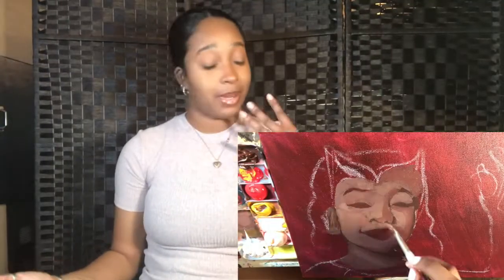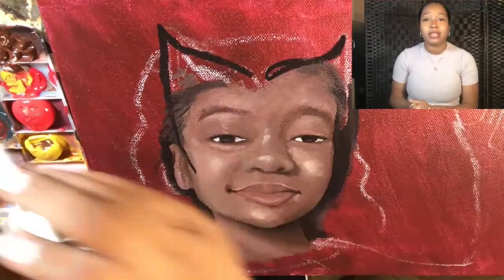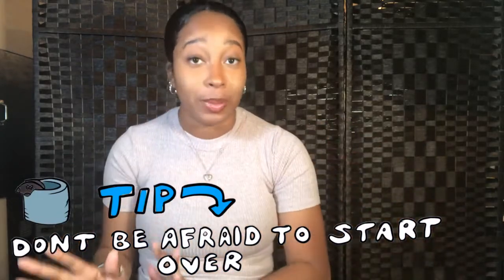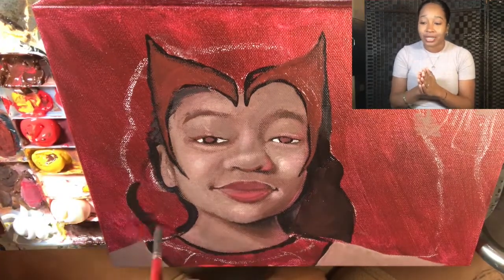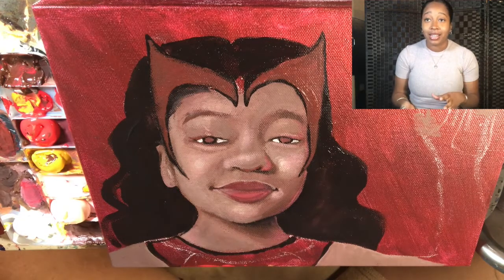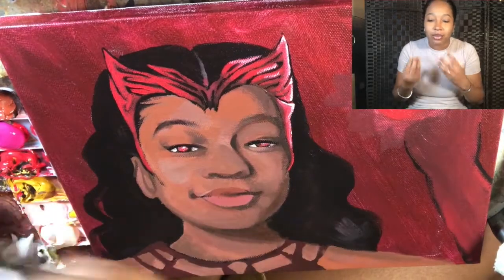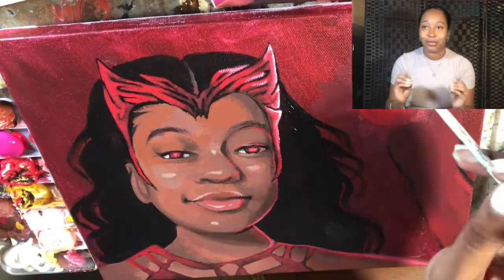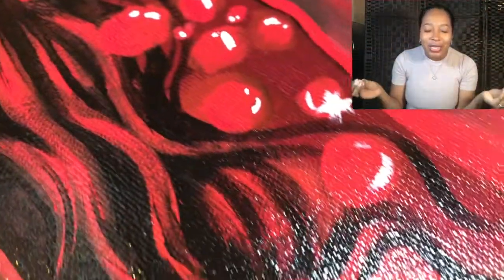Acrylic Painting Tips and Tricks (WandaVision themed)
Amazon Materials:
-  $26.18 Gamblin Gamvar Pict Varnish 16 Oz GlossOrm-D

-- I appreciate everyones support.
Even at your lowest, don't give up hope.

 2 Corinthians 1:3